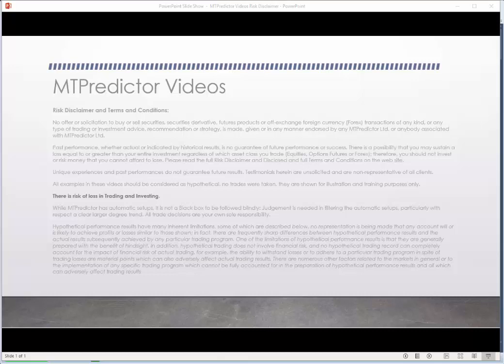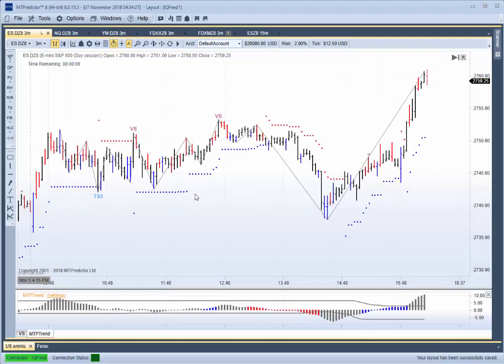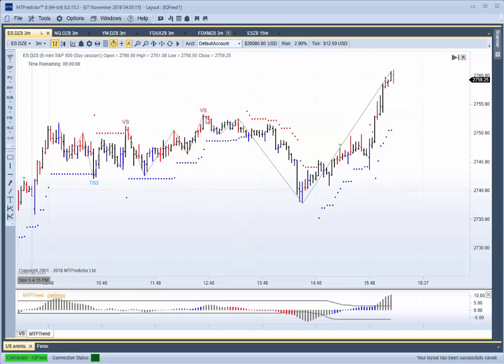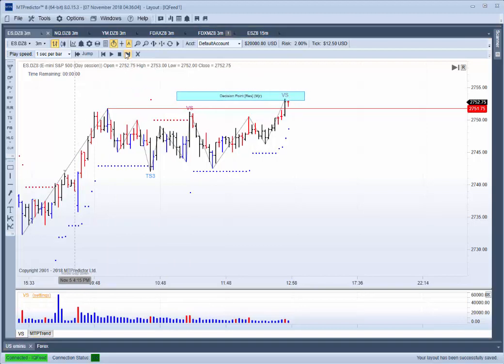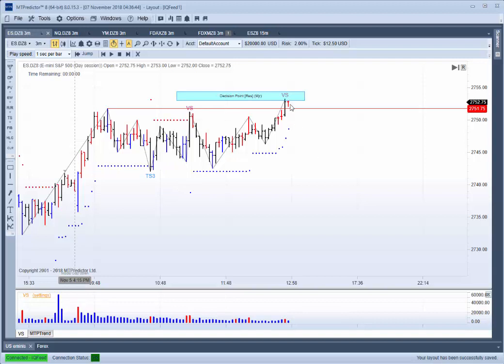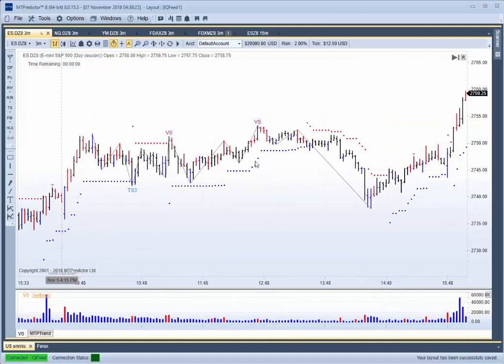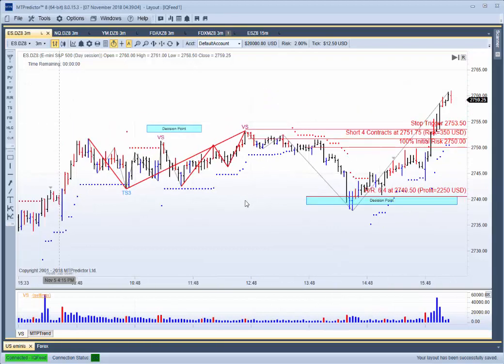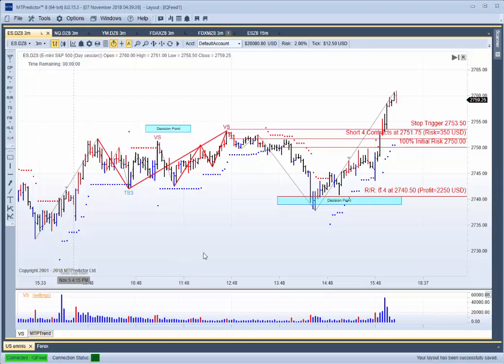MTPredictor A look at the VS (Volume Spike) setup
In todays’ MTPredictor video we would like to take a look at the VS (Volume Spike) setup. As you can see from the video, it is designed to catch the “fake out” as the professional money moves the market in the opposite direction: In the video we take a look at a great example that unfolded yesterday on the ES.